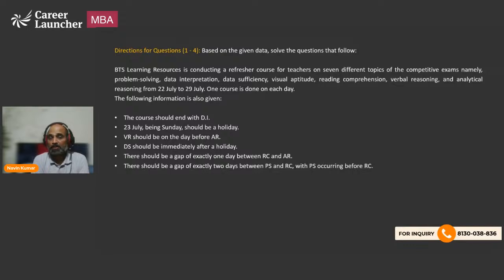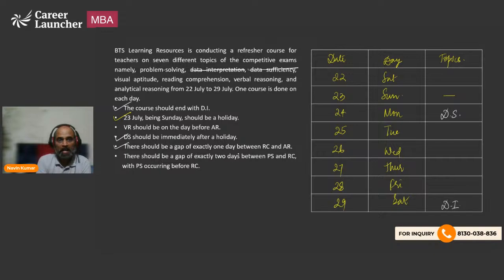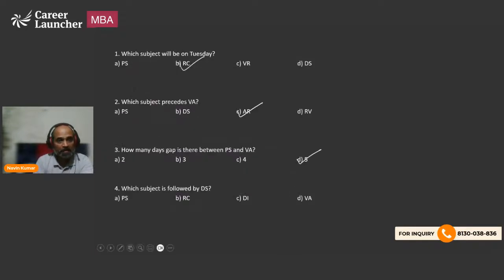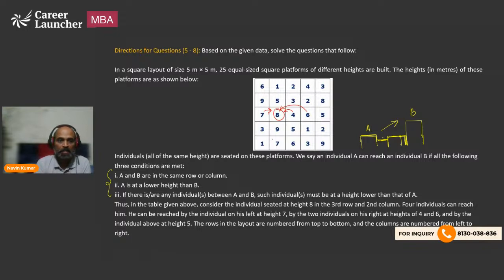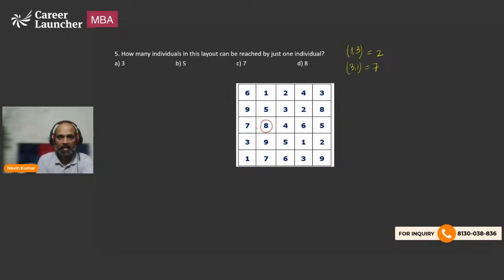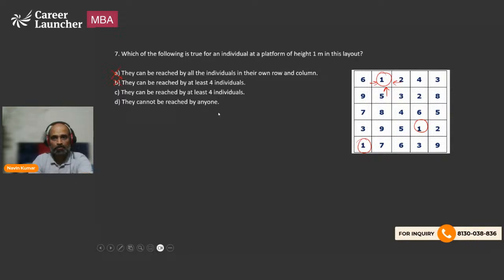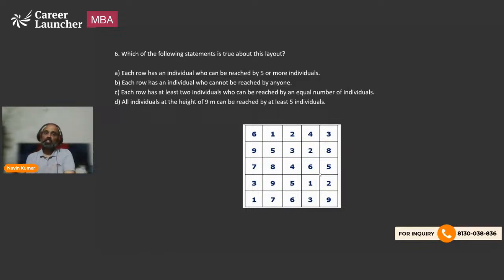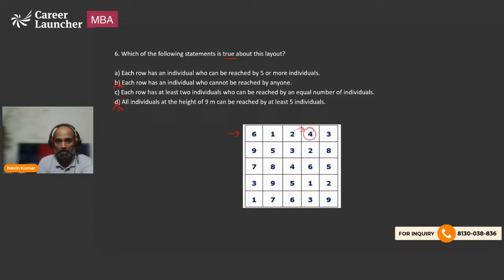DILR for CAT & Non-CAT Exams | Questions on Puzzle Arrangement 06 | LRDI Practice Set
Let's solve LRDI Practice Set based on Puzzle Arrangement, a key topic in the DILR section for both CAT and Non-CAT exams like XAT, NMAT, and SNAP. This session will enhance your logical reasoning and data interpretation skills through DILR practice sets.

Set your reminders and join us LIVE for this insightful and engaging session. Don't miss out on the opportunity to elevate your CAT & Non-CAT exam preparation with Career Launcher!